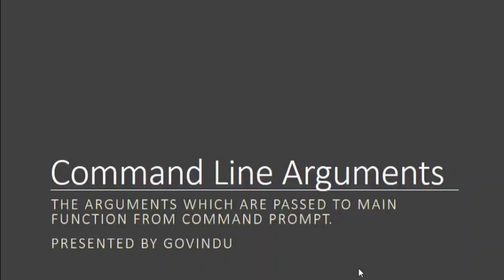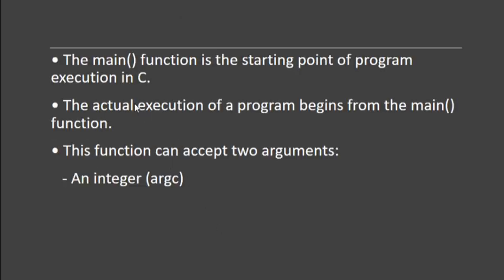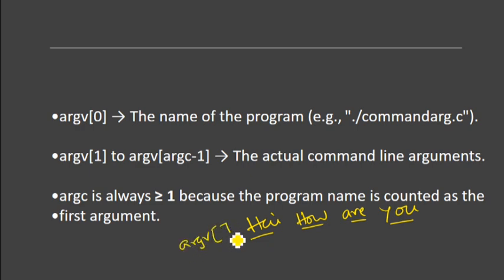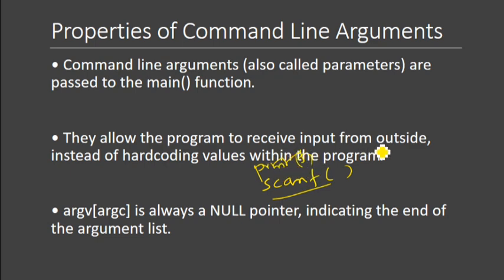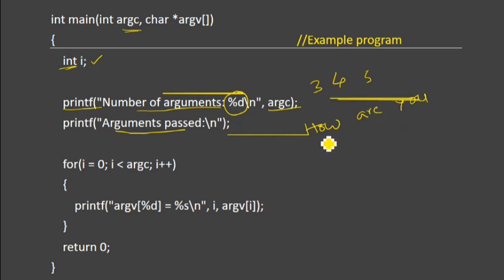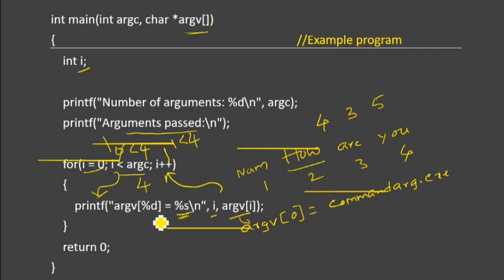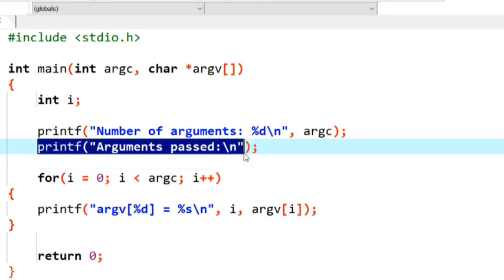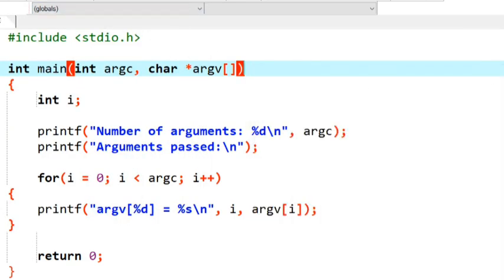Command Line Arguments in C(PPS) | Explanation with Example Program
What are Command Line Arguments
 Understanding argc and argv
How to Pass Arguments through Command Prompt
 Example Program Explanation
 Advantages of Using Command Line Arguments